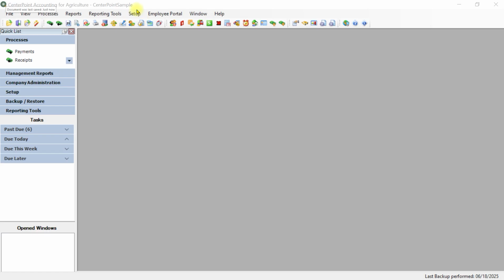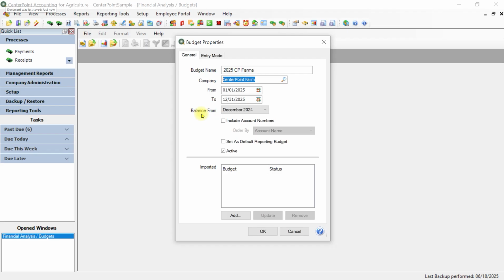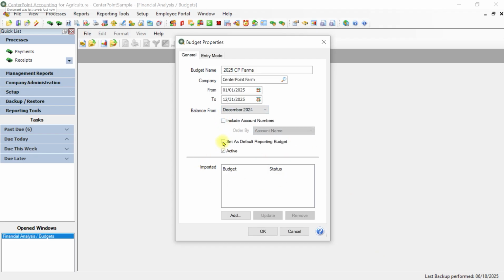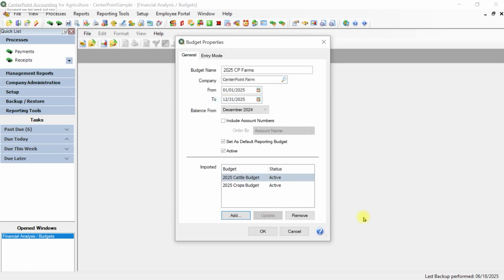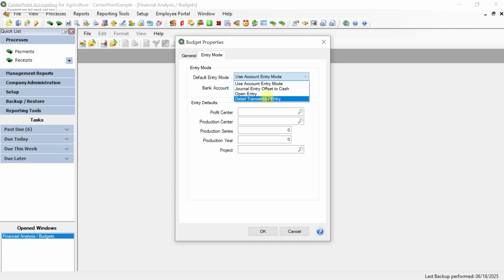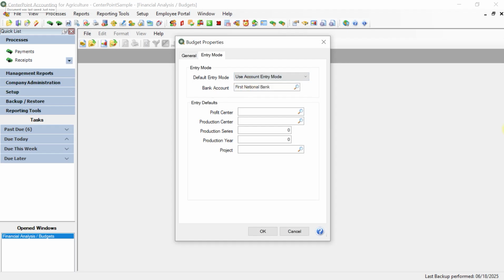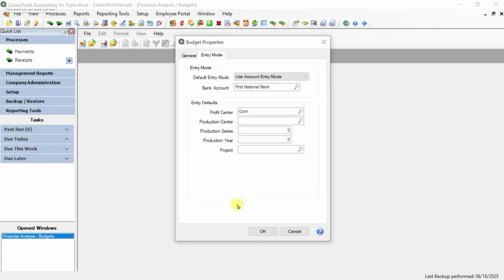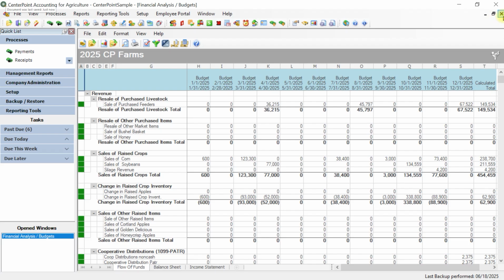How to Create a Budget in CenterPoint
Learn how to create a budget in CenterPoint and report where you are in your actual activity in comparison to your budget.